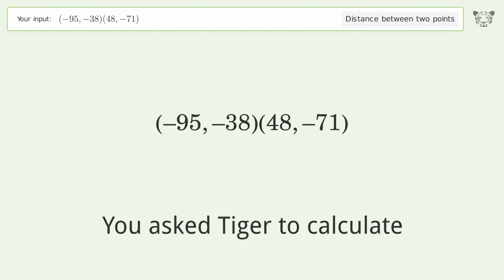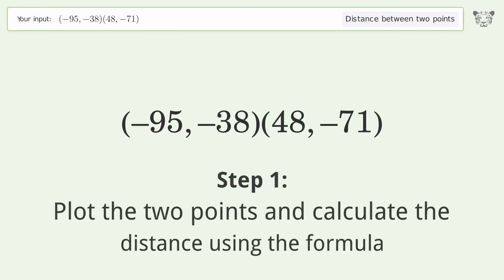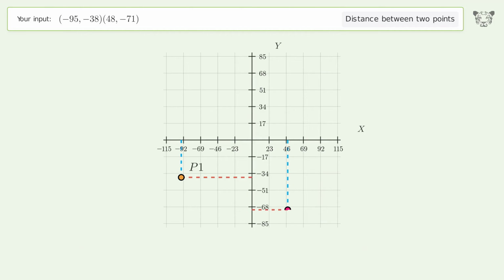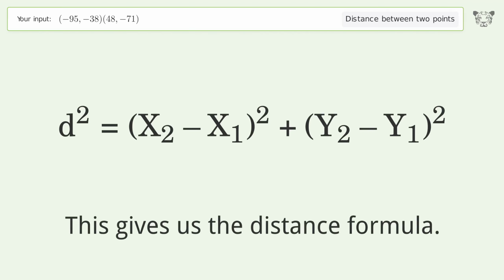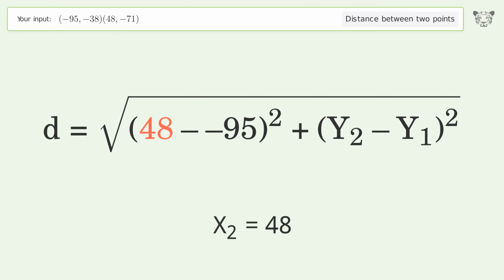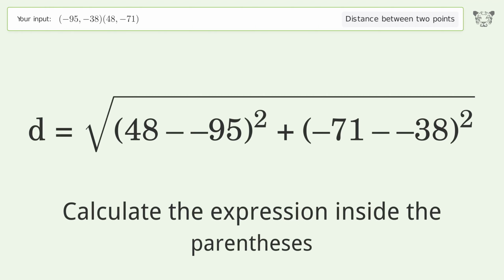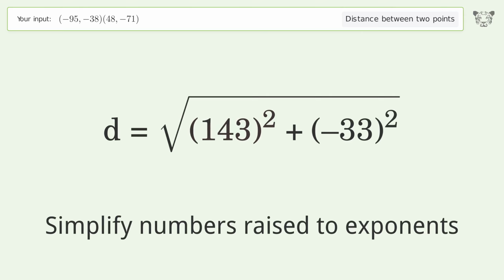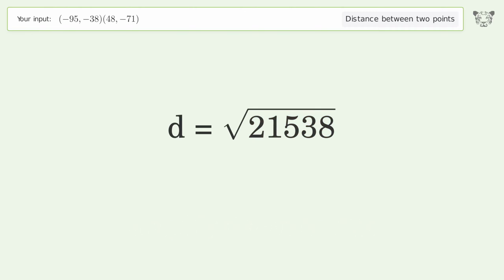Find the distance between two points p1 (-95,-38) and p2 (48,-71): Step-by-Step Video Solution